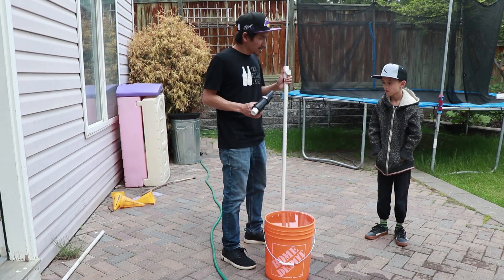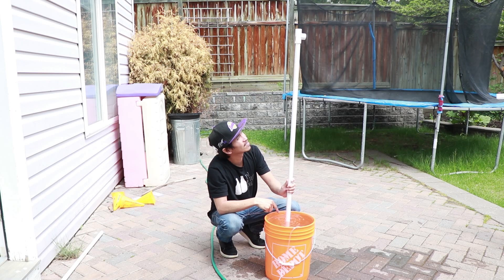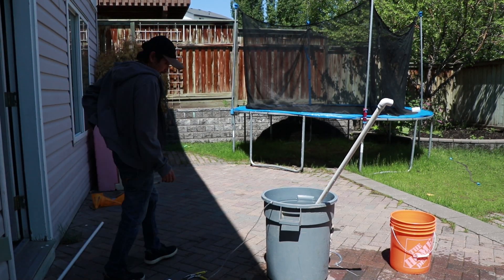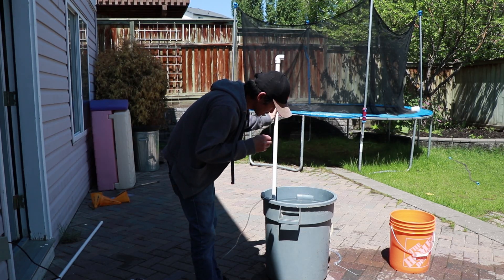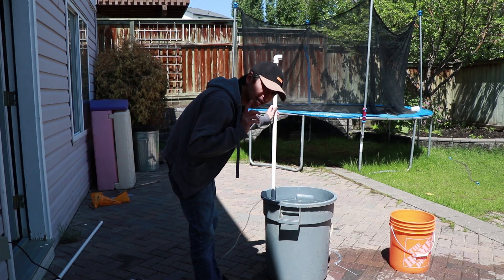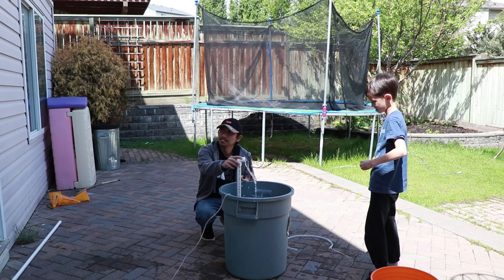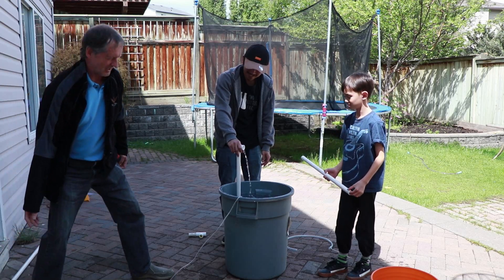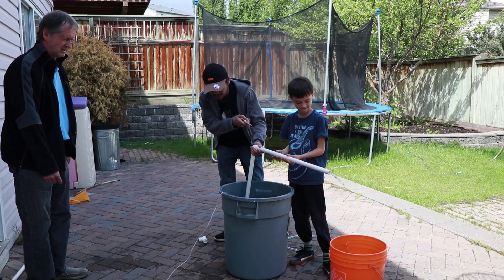Airlift water pump Project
This VLOG is about making a airlift water pump.
It was fun making it and keep me busy again.
Hopefully you guys enjoys it.